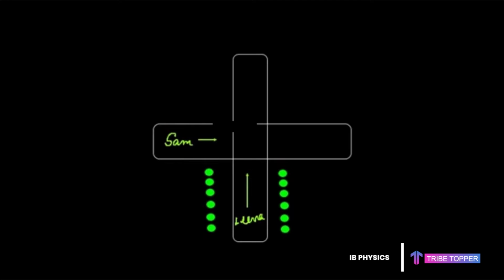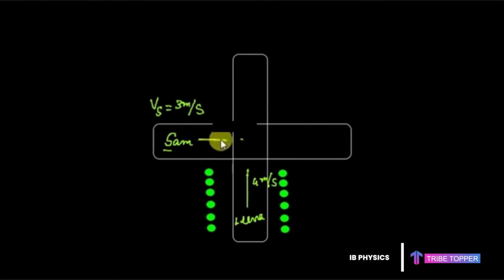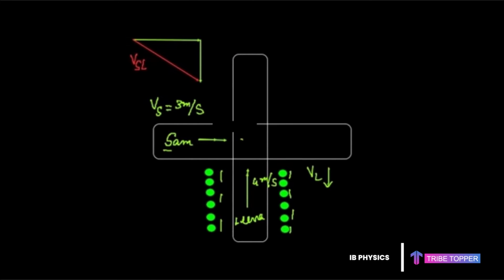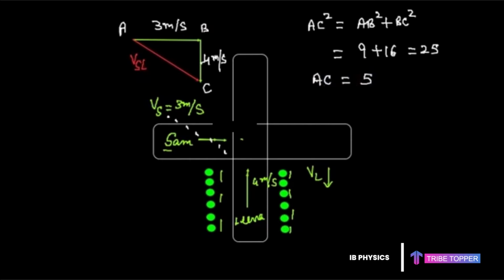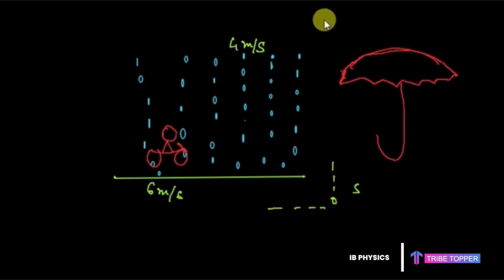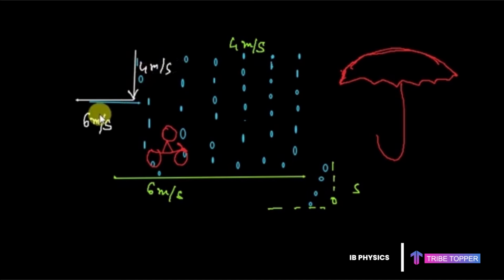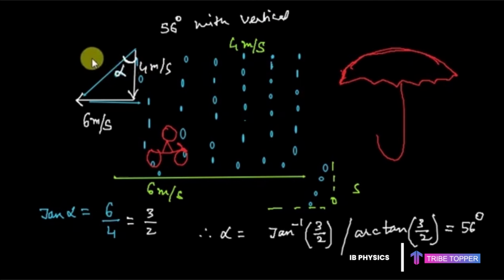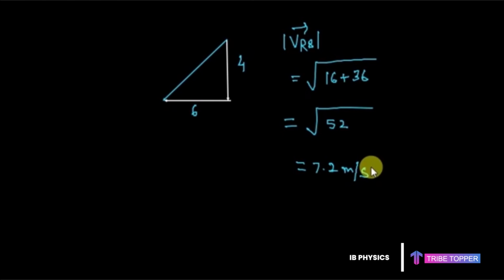IB Physics | Mechanics - Motion - Relative velocity in two dimensions | Solved Questions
"In this video, you will learn about relative velocity in a plane, finding the relative velocity of rain. You will understand how to find the direction of umbrella to be held during rain. if you are moving at 6m/s towards East, how would you hold the umbrella to protect yourself from the rain falling vertically down.
If you have any queries please post a comment and we shall soon share a video response."